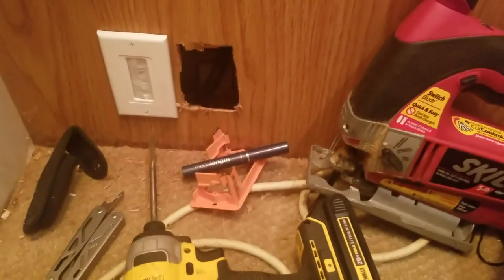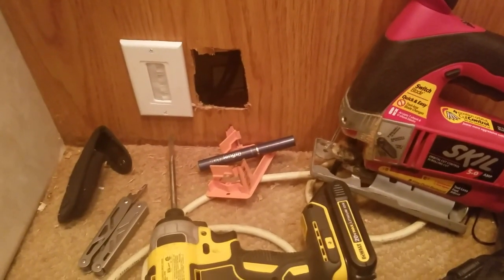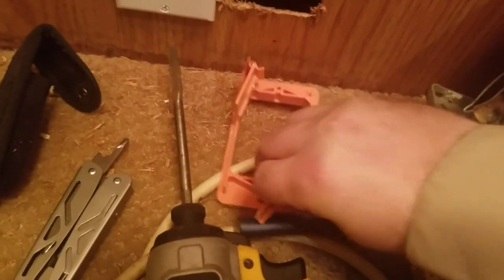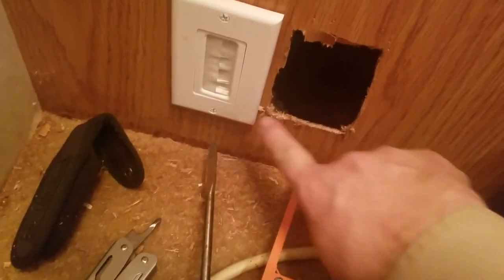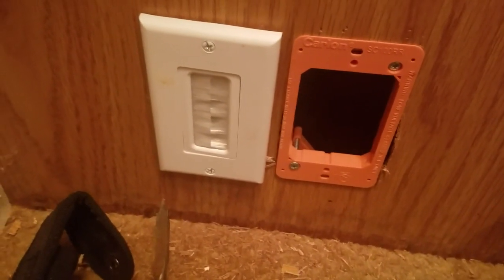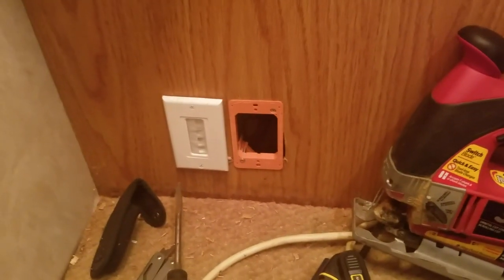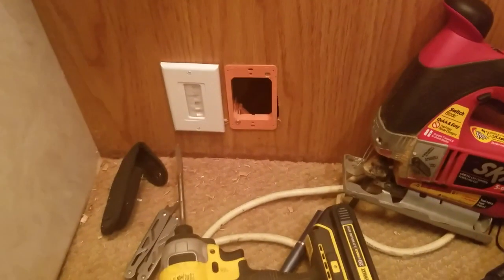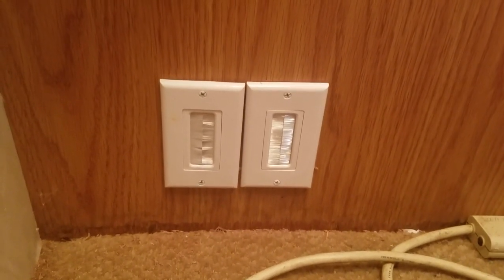Running RG-213 Coax inside the RV for Ham Radios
I'm setting up at least 4 ham radio antennas at my RV (that's permanently located). The problem is how to get the coax from outside the fiberglass shell of the RV to inside where the radios are.
On my RV near the back is a locking door where the external power chord goes inside. There's enough room inside this door to store a fair amount of cable. Once inside I can cut a hole through to get the coax inside to the radios.
Here's my solution.